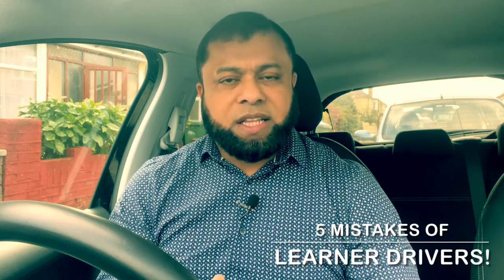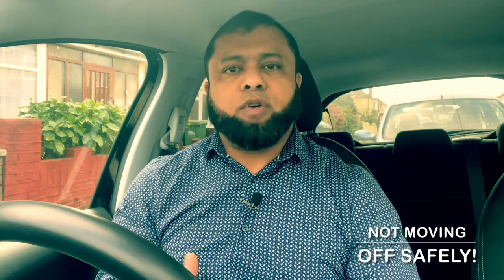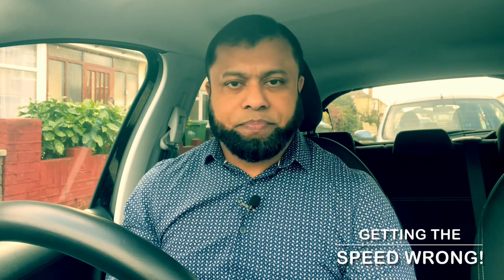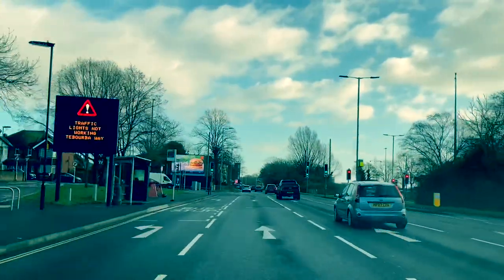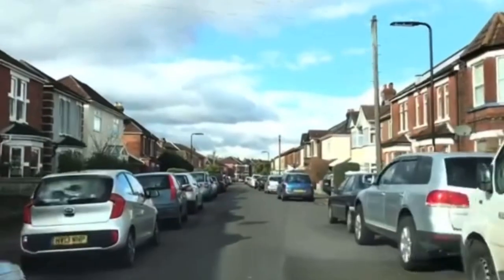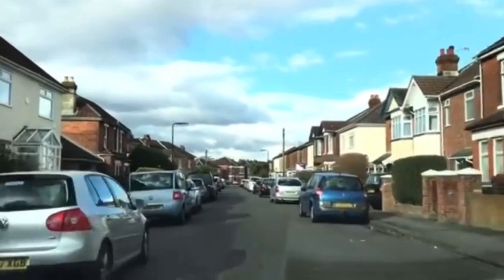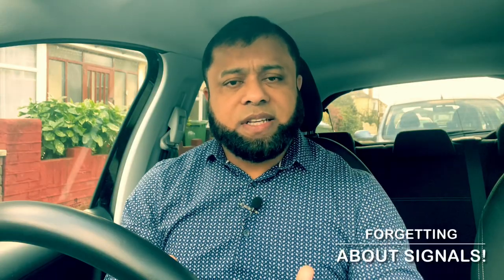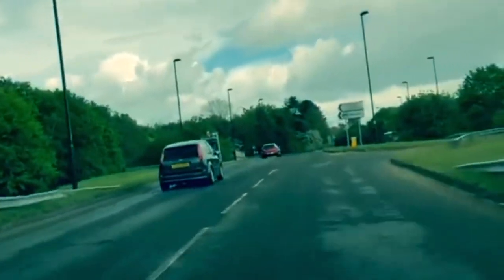5 Mistakes Of Learner Drivers - Failing Test For These Mistakes!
This video will help you with 5 mistakes of learner drivers and many learners are failing test for these mistakes. Learners are failing the driving test for different reasons, and it could be because of getting the speed wrong, ignoring the mirrors, not moving off safely or it could be getting the position wrong, etc. In this video I have listed 5 mistakes the learners are making and failing the driving test.

0:00 Intro
0:36 Not moving off safely
1:39 Getting the speed wrong
4:01 Ignoring the mirrors
5:11 Forgetting about signals
6:25 Getting the position wrong